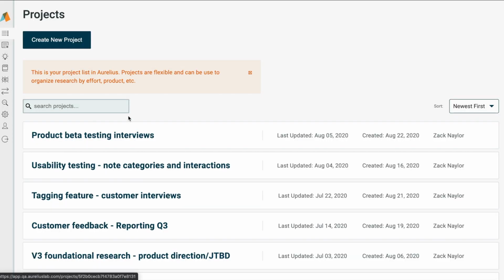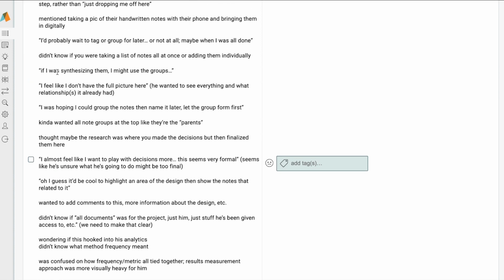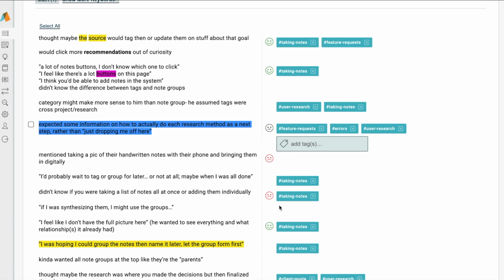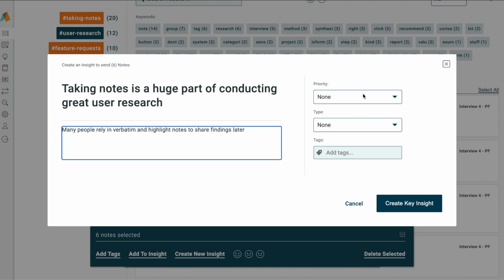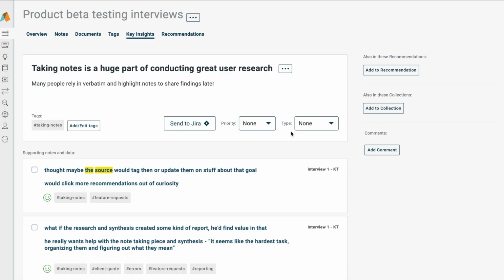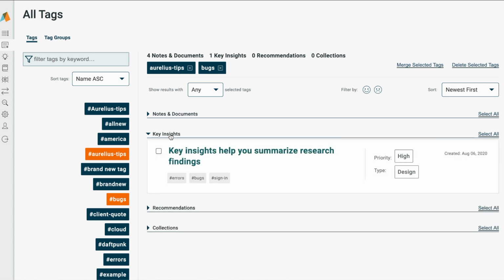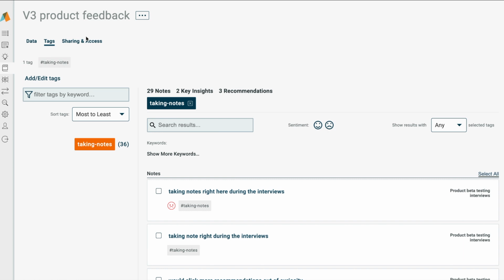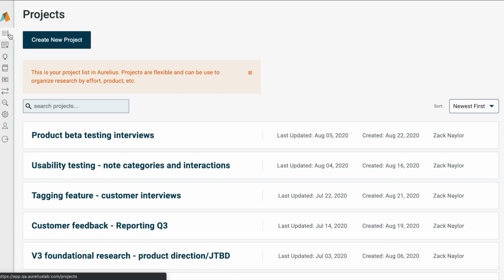Aurelius v3. - Demo & Overview